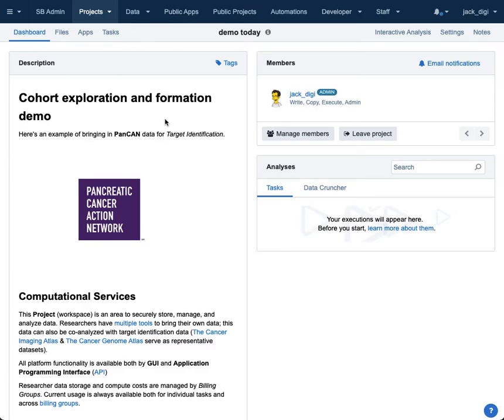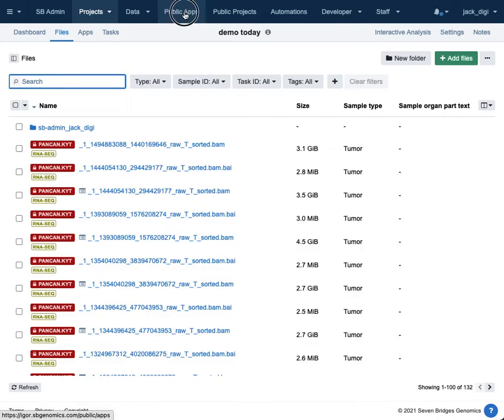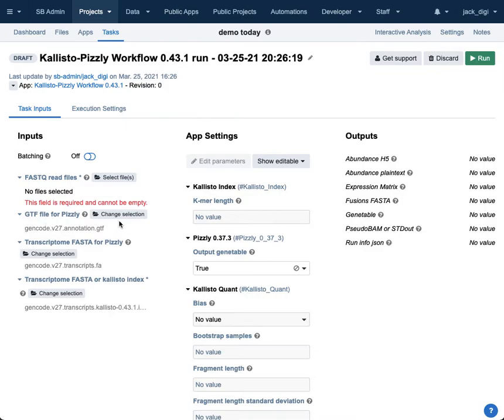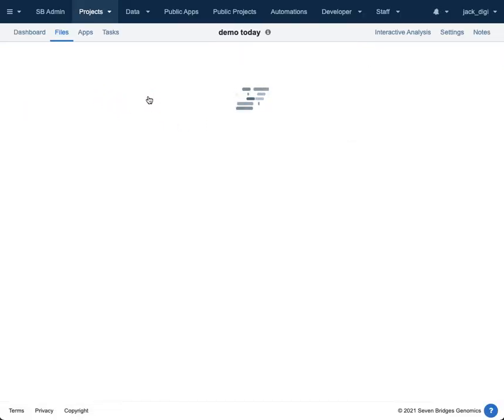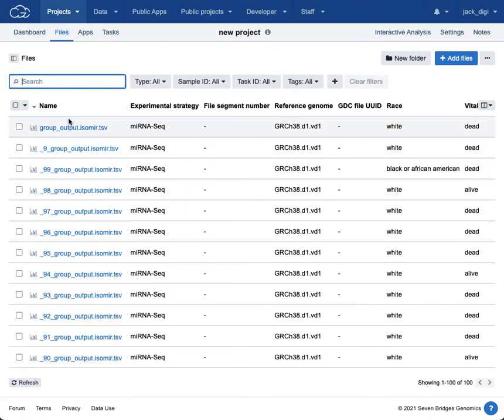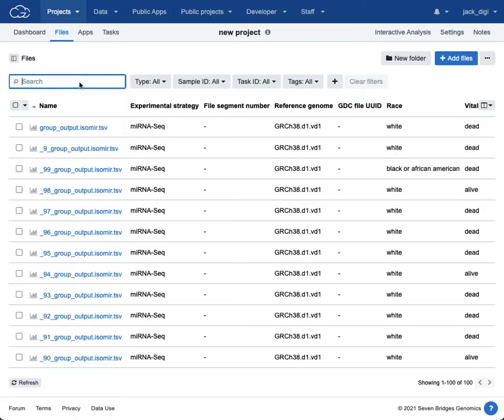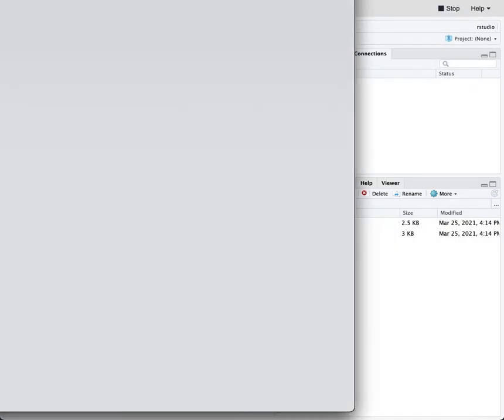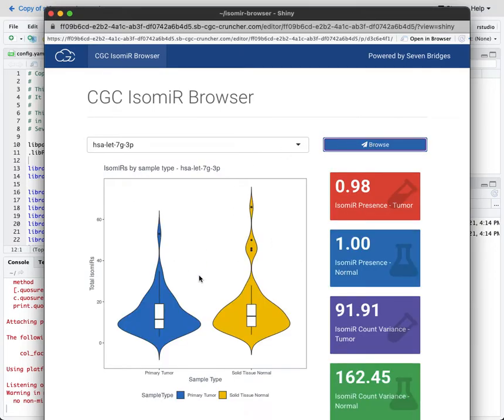06 - Analysis of cohort with Pipelines and R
This video walks you through further analysis of a cohort including running pipelines and interacting with the R environment